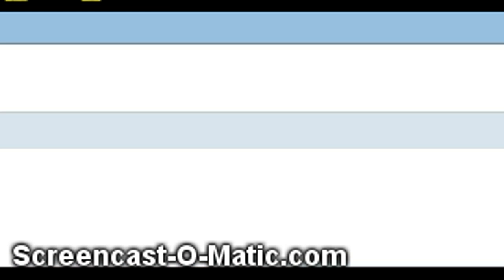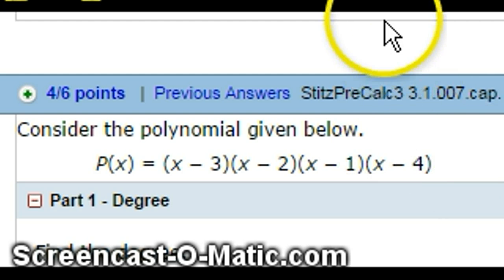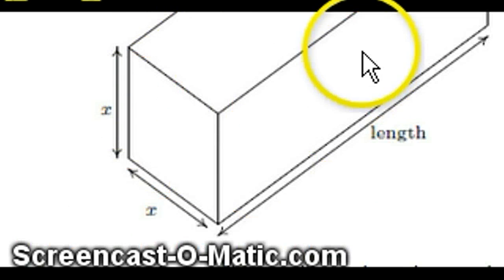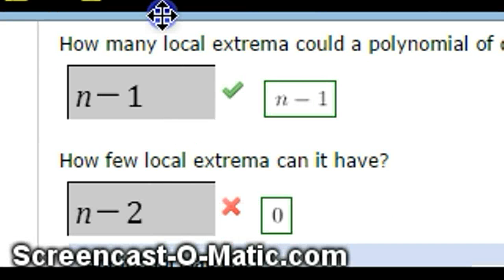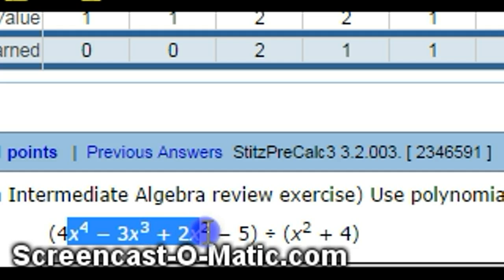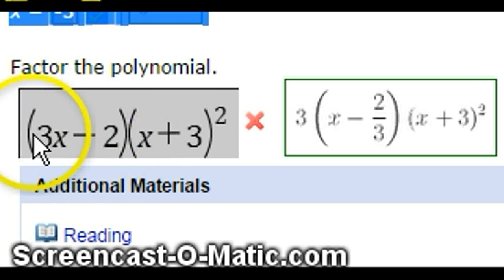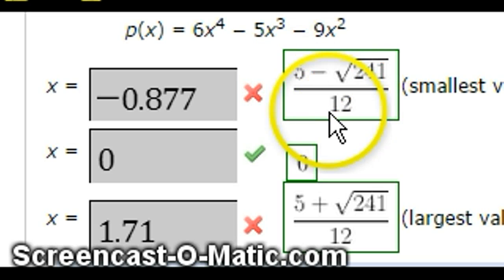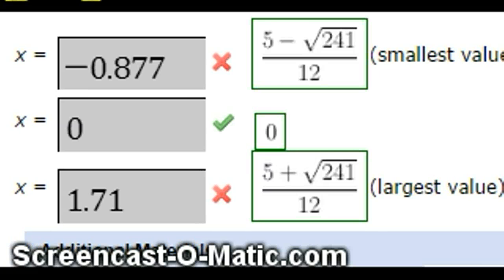Answers for Laura, Chapter 3 (with audio!)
Ch 3 with audio